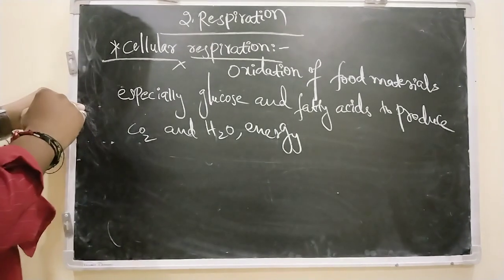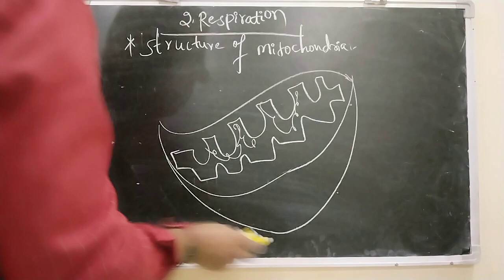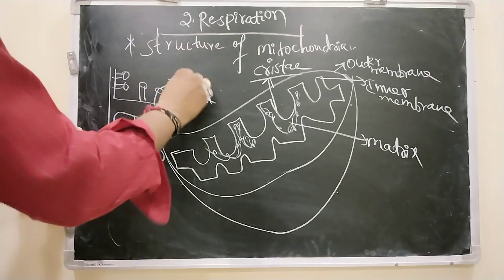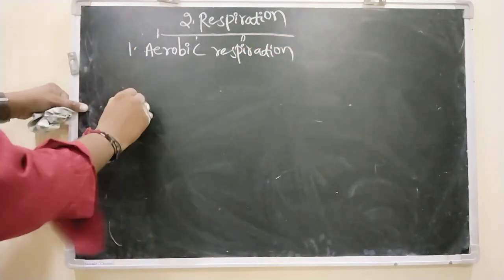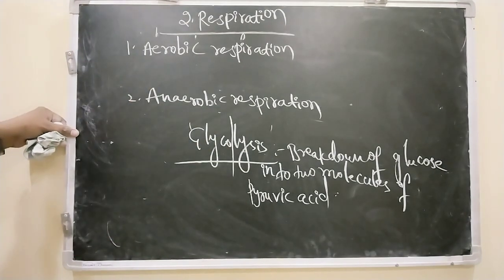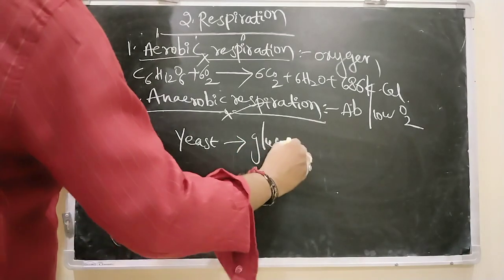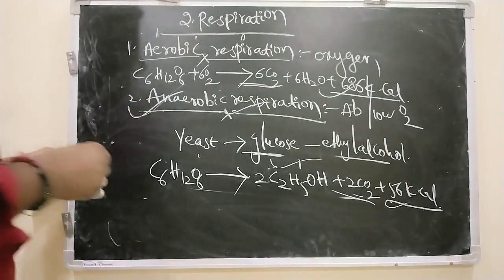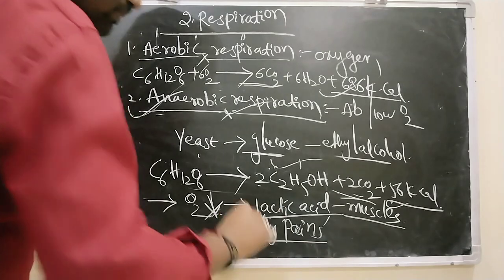Respiration 10th Class part-3 Aerobic Respiration Anaerobic Respiration# Mitochondria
Mitochondria
Aerobic Respiration
Anaerobic Respiration